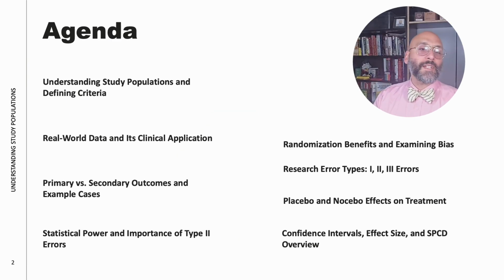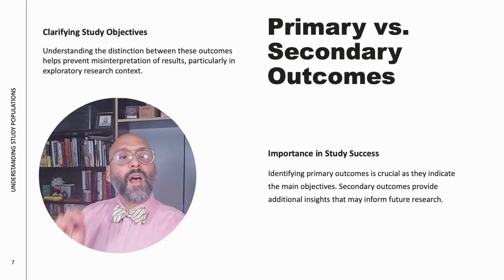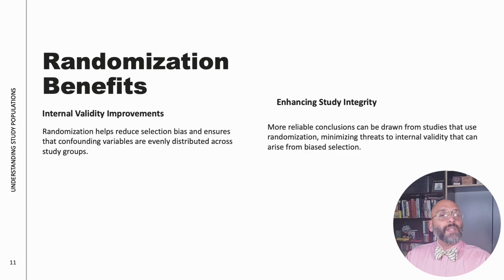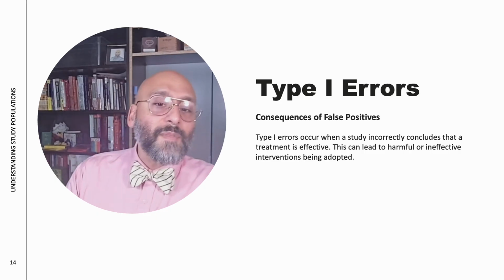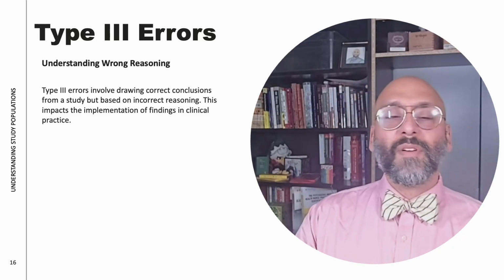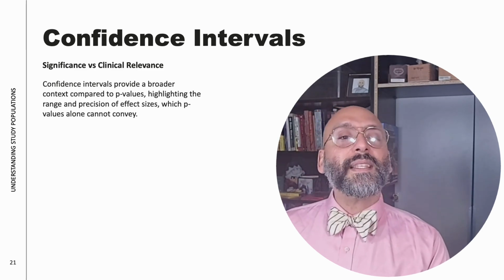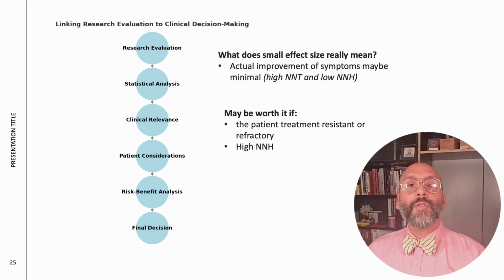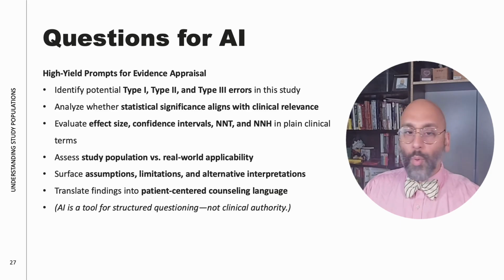Appraising Psychopharmacology Research: Critical Analysis for Clinical Practice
Psychopharmacology Evidence: From Statistics to Clinical Judgment

Description

This lecture introduces PMHNP students to the core problem at the heart of psychopharmacology: most medications show modest effects in noisy systems, and statistical significance is not the same as clinical usefulness.

Rather than memorizing drug lists or p-values, this session teaches students how to interpret psychiatric research the way a clinician must—by evaluating effect sizes, confidence intervals, study populations, and real-world applicability. We examine how small statistically significant findings can still be meaningful for some patients—and misleading for others—depending on risk, tolerability, and context.

Key topics include:

Statistical vs. clinical significance

Effect size and confidence intervals

Placebo response in psychiatric trials

Limitations of scale-based outcomes

Risk–benefit tradeoffs in real prescribing

Why “the study says it works” is not a sufficient clinical answer

This lecture sets the foundation for critical appraisal skills that will be used throughout NURS 719 and across clinical training, emphasizing transparency, defensible reasoning, and patient-centered decision-making.

Takeaway: Psychopharmacology is not about finding the “right” drug—it’s about making the most honest clinical judgment possible with imperfect evidence.